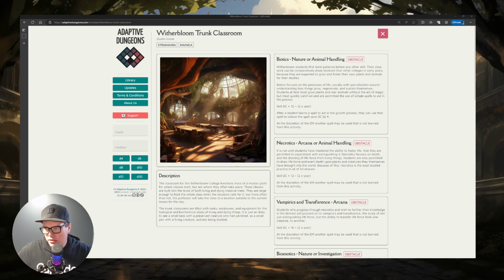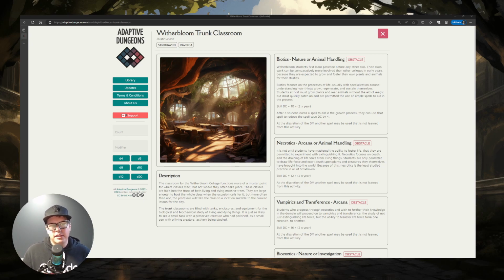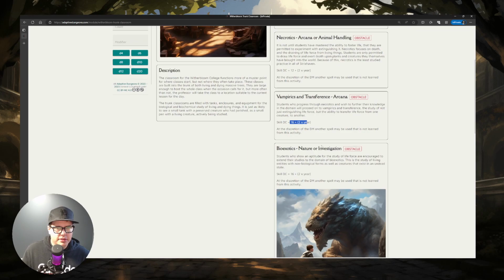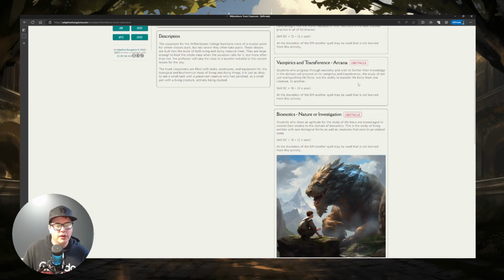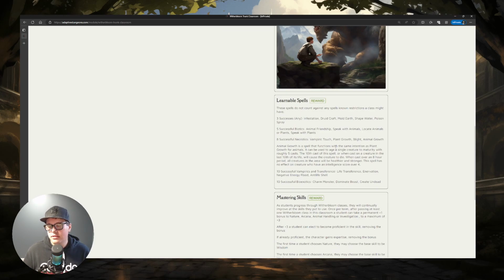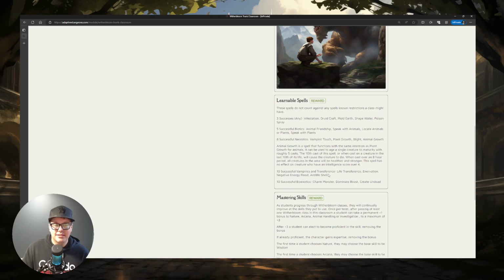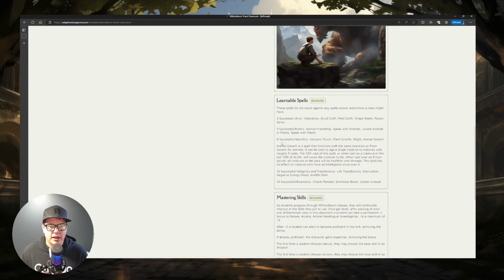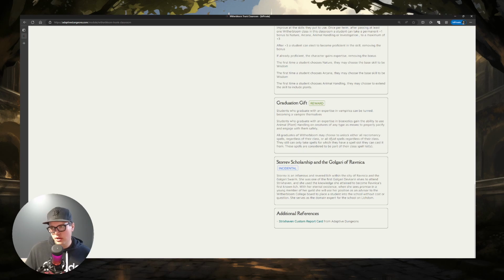D&D Strixhaven - Witherbloom Trunk Classroom Content